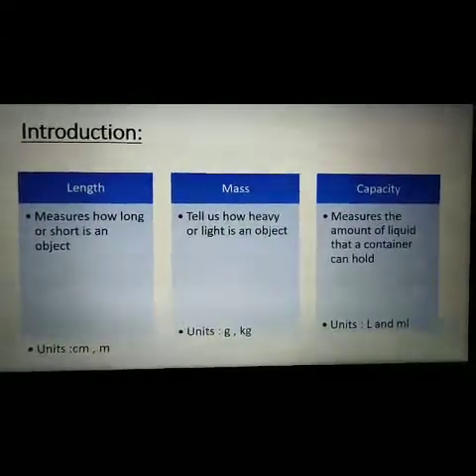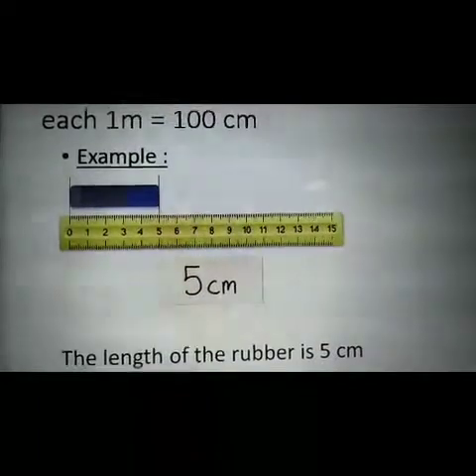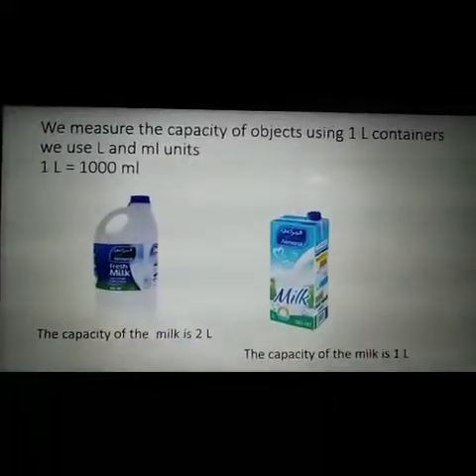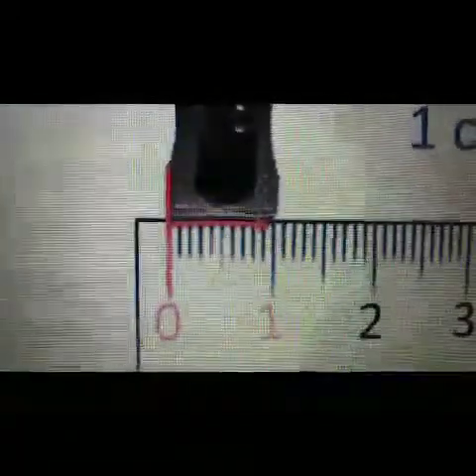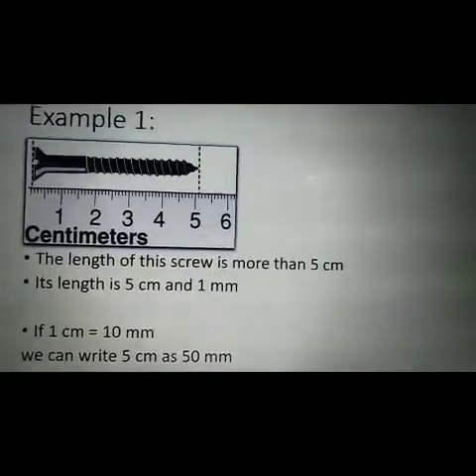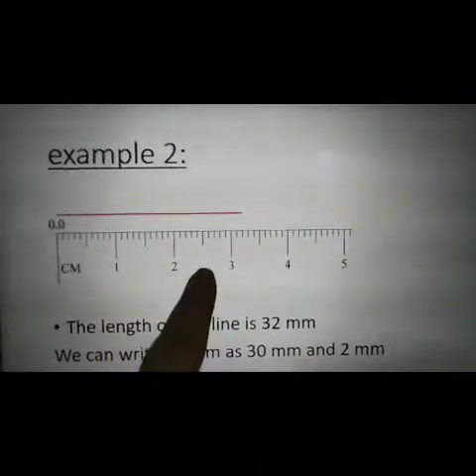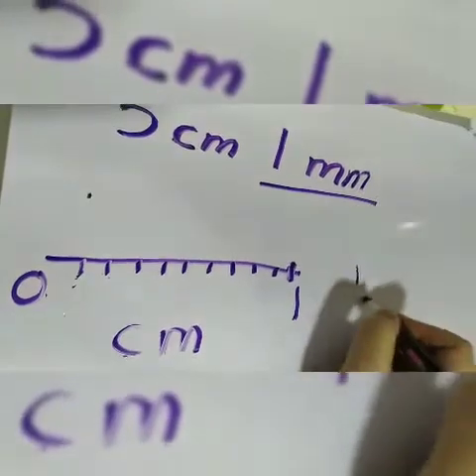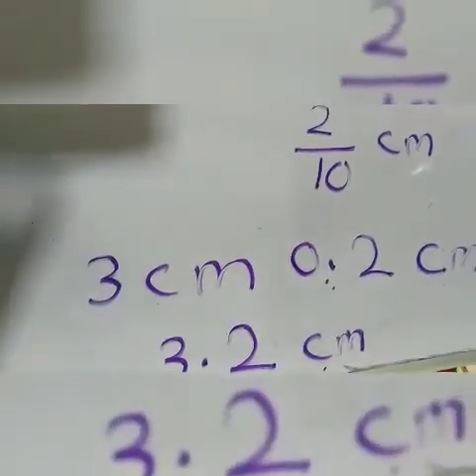Class 4 math Measurements